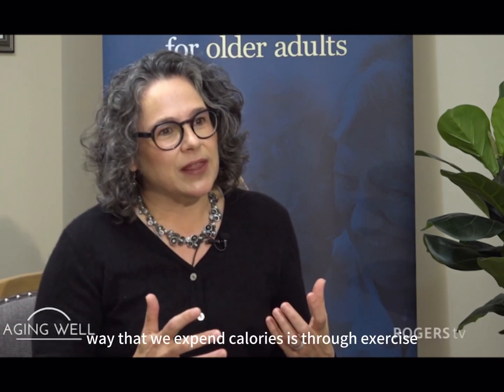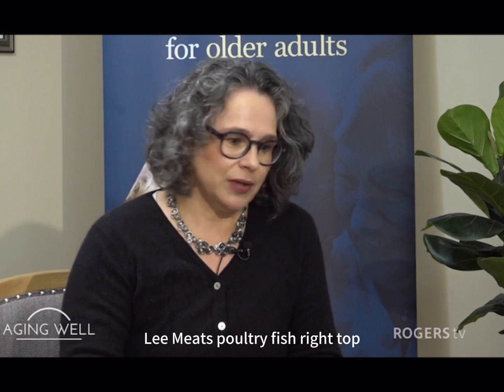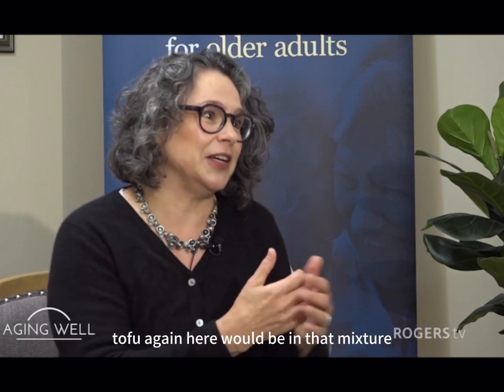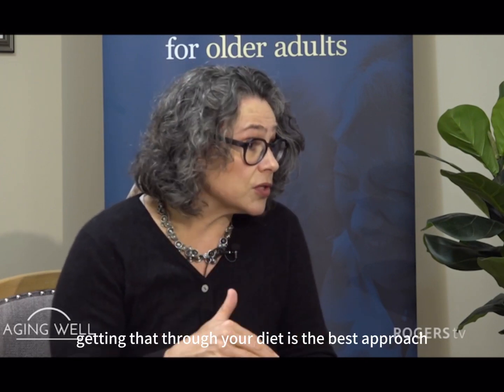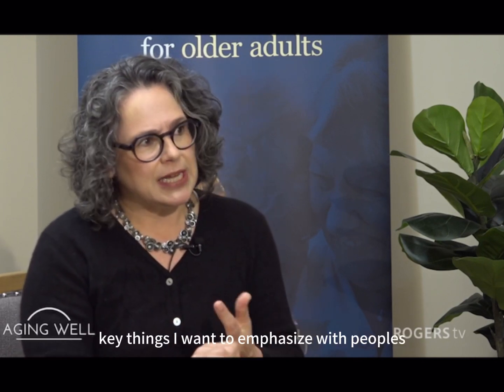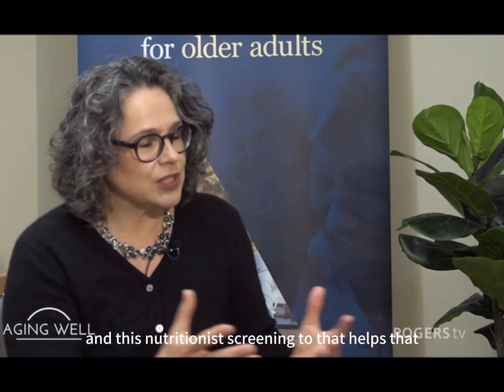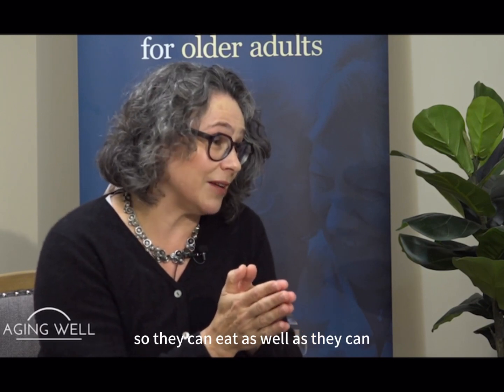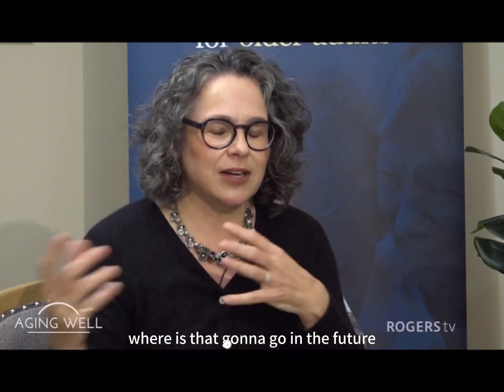Eat Healthy and Prevent Osteoporosis: Insights from Dr. Heather Keller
Dr. Heather Keller, Schlegel Research Chair in Nutrition & Aging at the University of Waterloo, shares expert strategies to enhance nutrition, improve food intake, and create positive mealtime experiences, supporting overall health and preventing osteoporosis in older adults.